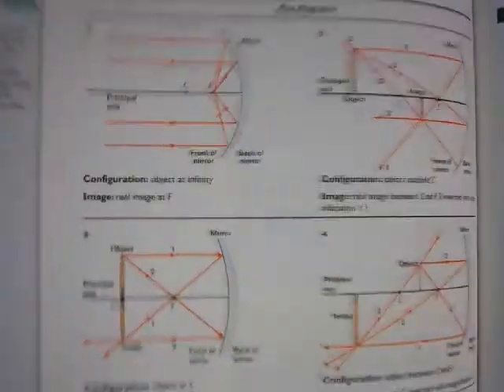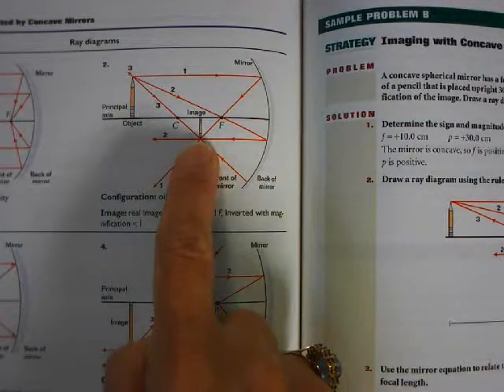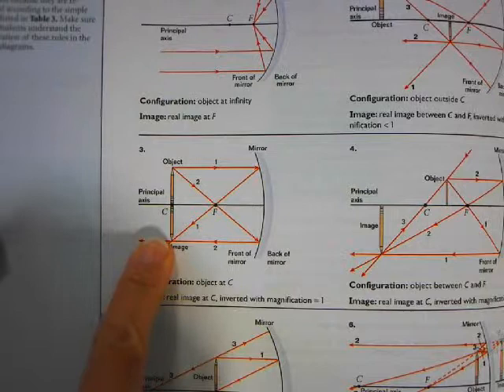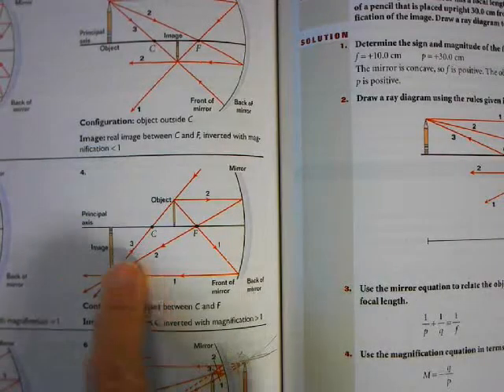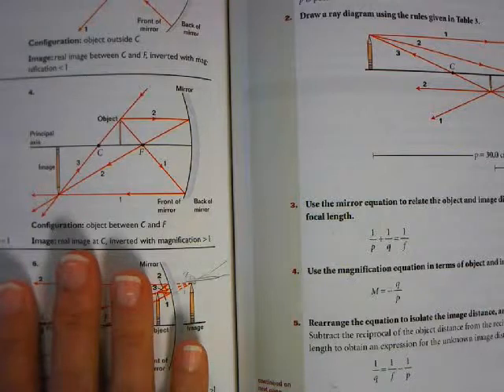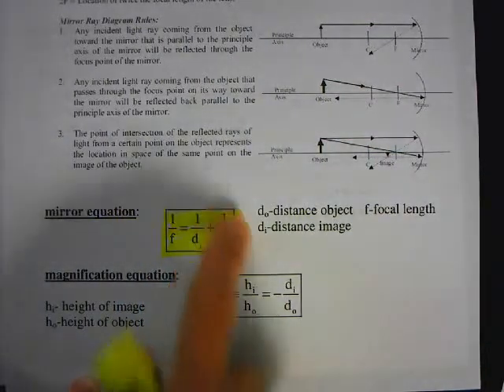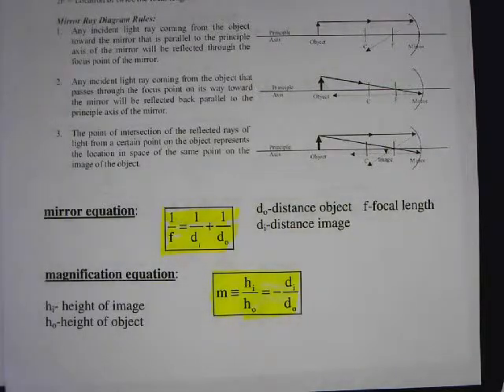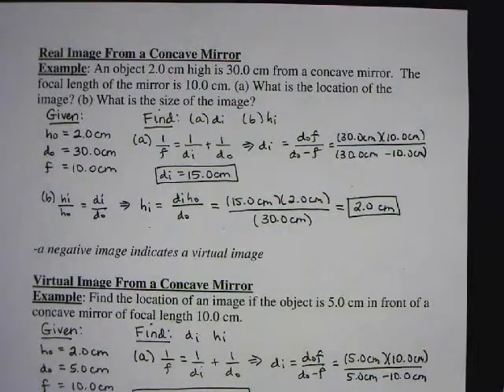4 Video HP13 Day 2 Notes Part 2